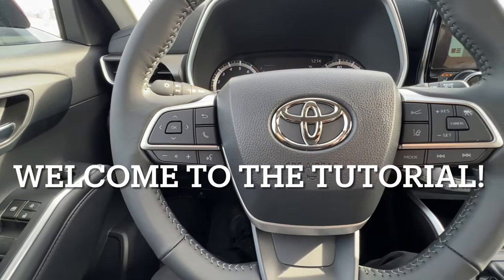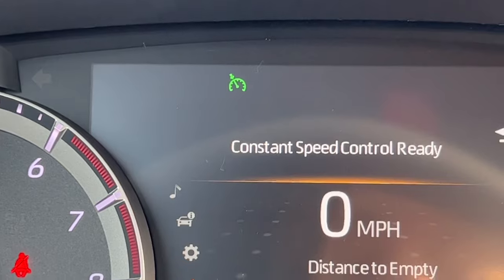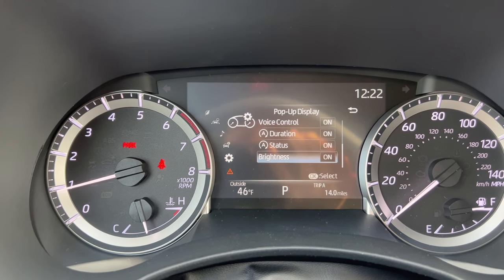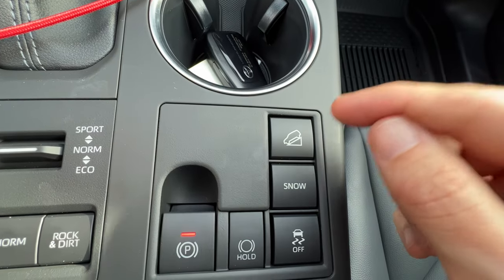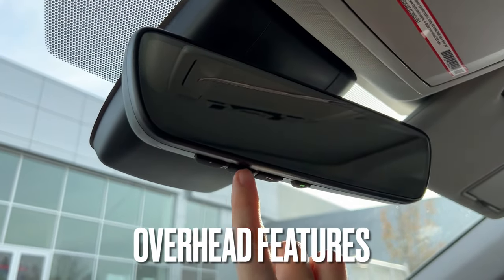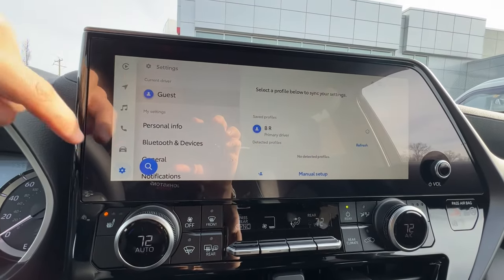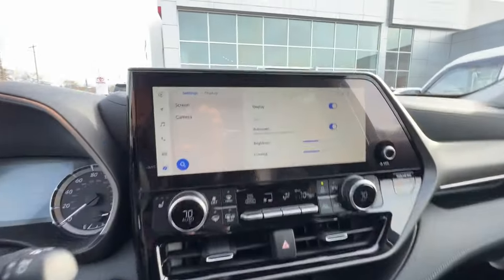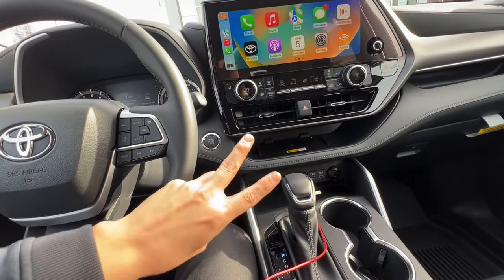2023 Toyota Highlander XLE - (FULL Button Tutorial)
Welcome! This is the full button tutorial for the 2023 Toyota Highlander XLE! This 3-row midsize SUV offers ample space and an athletic drive. It has a lot of buttons. So let’s go over them all together.
Don’t forget to 👍🏼like this video if you enjoyed it, and please share it with someone who would benefit from it!

Time Stamps:
00:00 Intro
00:13 On The Door
00:34 On The Dashboard
01:15 Steering Wheel
03:39 Multi-information Display (MID)
08:11 Buttons Near Shifter
11:37 Climate Control
14:02 Overhead Features
16:13 Infotainment System
23:58 Conclusion

🚘 👜Highlander Accessories👇🏼